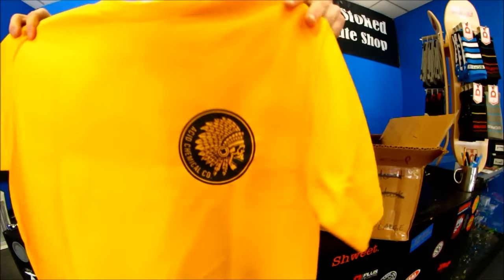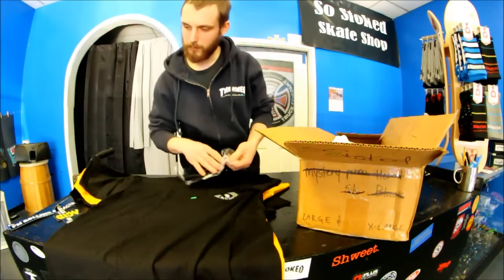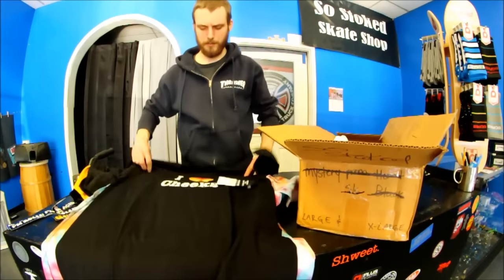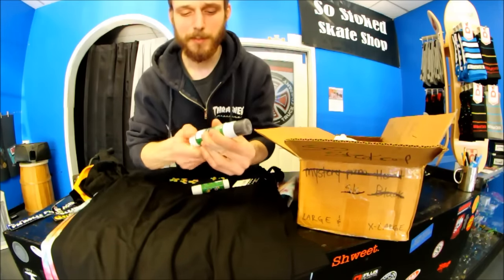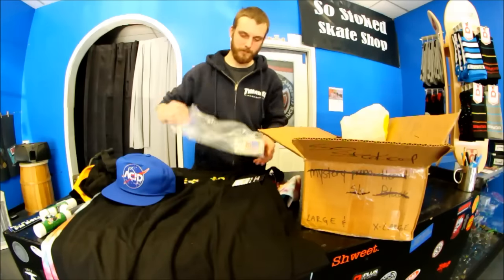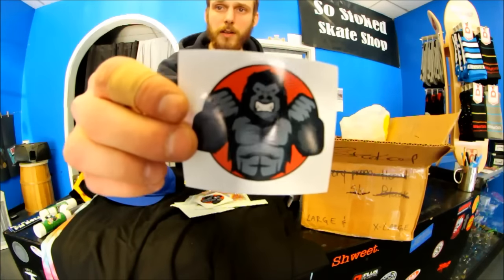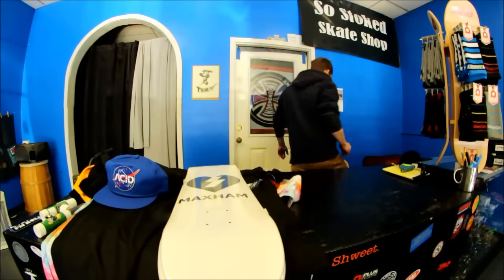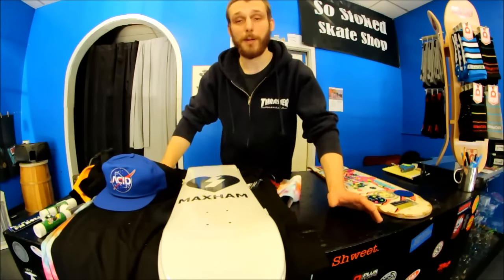We're Rollin on Acid - So Stoked Shop Unboxing from Surplus Distribution